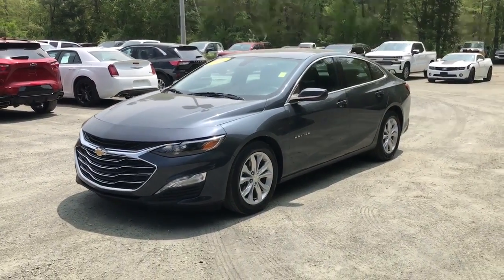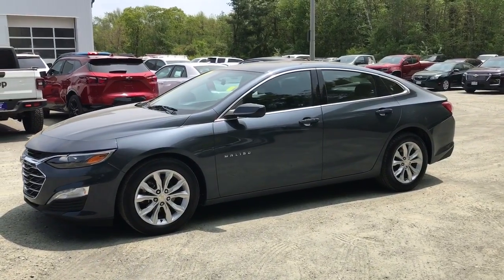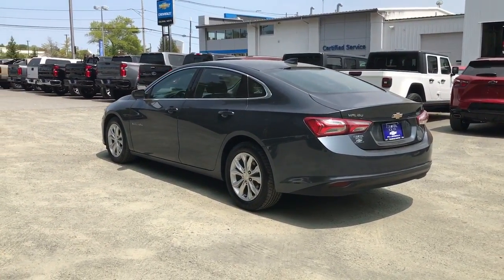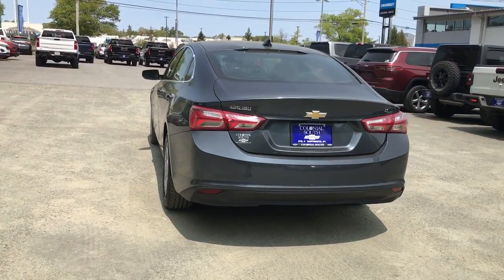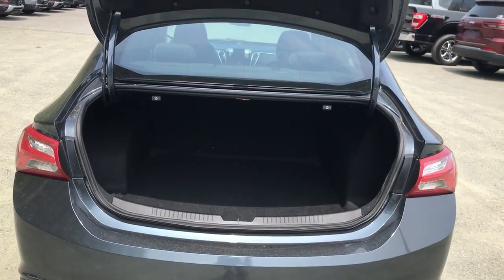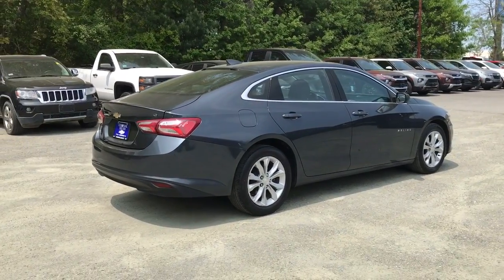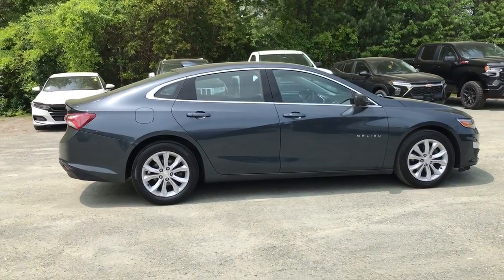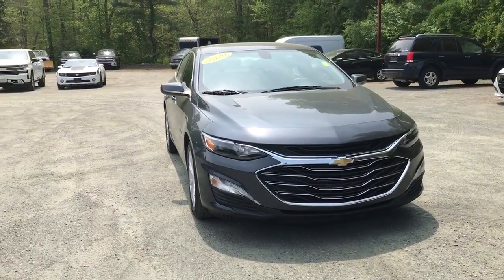2020 Chevrolet Malibu Dartmouth, New Bedford, Raynham, Westport, Fall River 2967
SHADOW GRAY METALLIC Used 2020 Chevrolet Malibu 4dr Sdn LT available in 361 State Rd., North Dartmouth, Massachusetts at Colonial South Chevrolet. Servicing the Dartmouth, New Bedford, Raynham, Westport, Fall River, MA., area.

# Walkaround
# Chevrolet
# Malibu
2020 Chevrolet Malibu 4dr Sdn LT - Stock#: 2967

: Highlights of this 2020 Chevrolet Malibu include: CARFAX 1-Owner. EPA 36 MPG Hwy/29 MPG City! Heated Seats iPod/MP3 Input Satellite Radio Turbo Charged Engine Aluminum Wheels Back-Up Camera. SERVICE WORK COMPLETED: Service Work completed on this Chevrolet Malibu includes: Complete Multi-Point Inspection Oil & Filter Change by a Factory Trained Technician Battery Voltage Test Tires Inspected Brake Inspection Emissions System Check Professional Detailed Inside and Out Function Test all Lights Check the Complete Exhaust System Cooling System Inspection Transmission Fluid Inspection Differential Fluid Inspection Function Test all Options & Accessories. WHY BUY FROM US: At Colonial South Chevrolet of Dartmouth we are committed to putting the customer first. From our showroom to our service department we work hard to make sure that you always leave satisfied. Fuel economy calculations based on original manufacturer data for trim engine configuration.